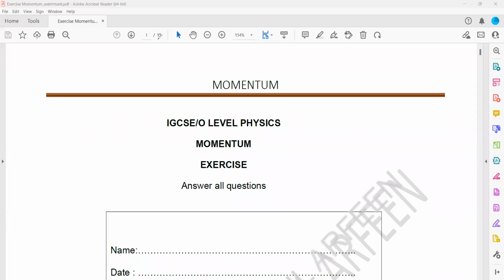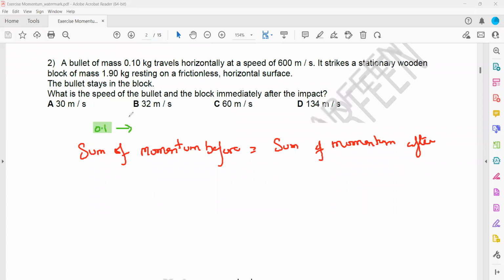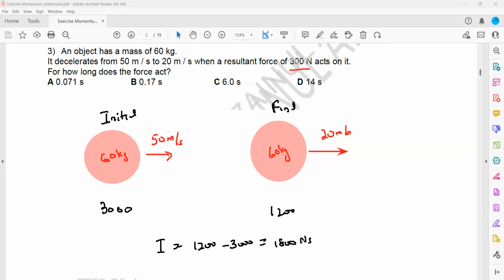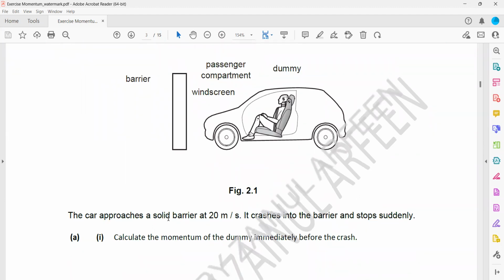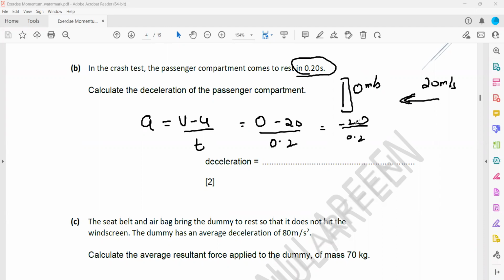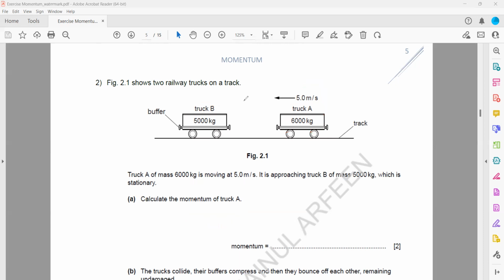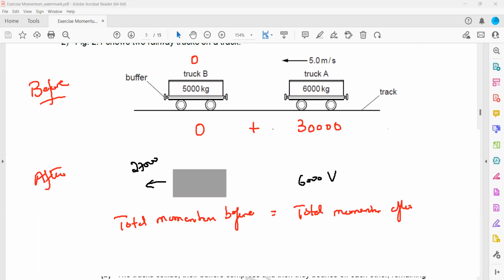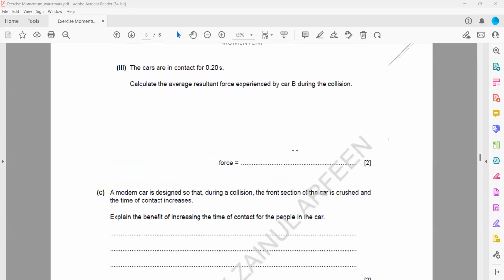Momentum MCQS and Questions 1 to 3 Cambridge IGCSE O level Physics 0625/0972/5054 Lesson 28 Part c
Momentum Questions 1 to 3